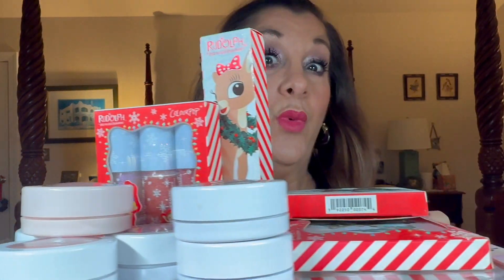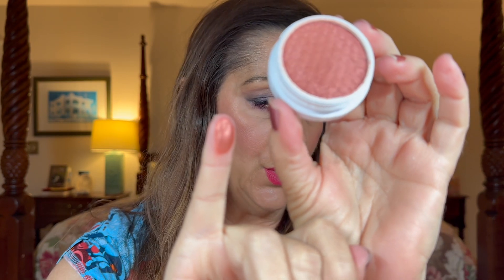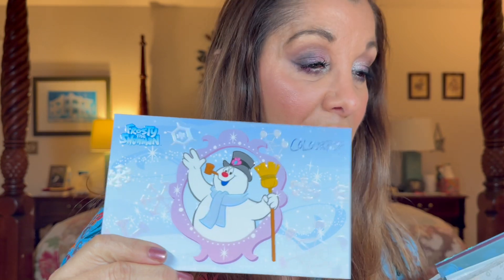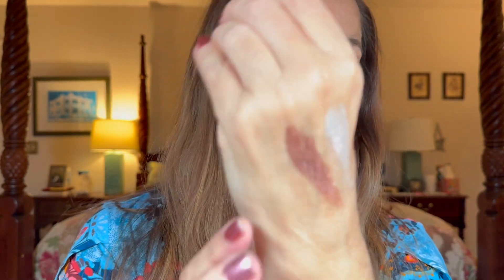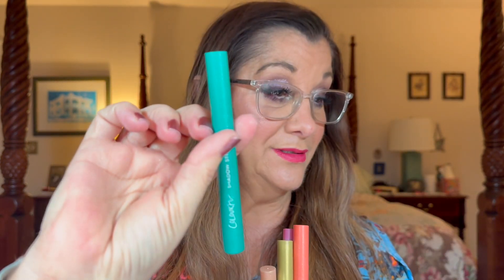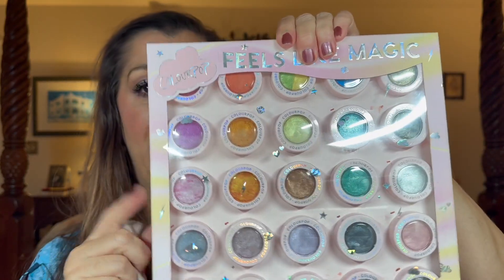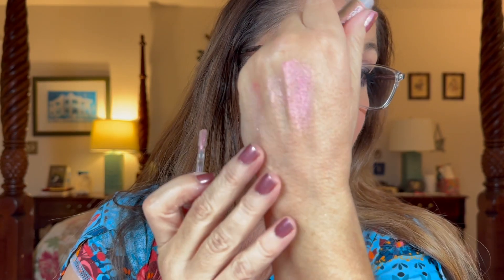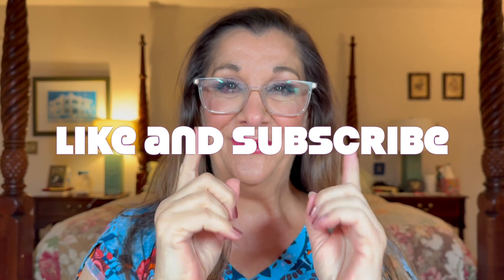Drugstore's Best; Colourpop Black Friday Deals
Take a look at the great deals that Colourpop is offering! Giving you a look at many of this great drugstore brand's products - blush, bronzer, highlighter, supershock shadows, palettes and more. Tutorial and swatches included!